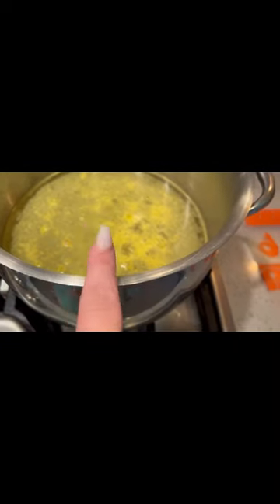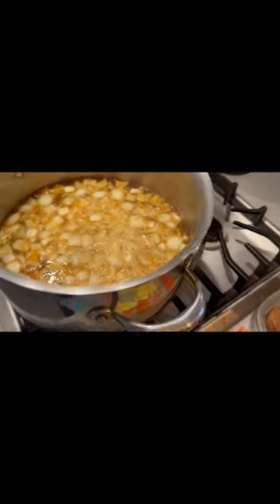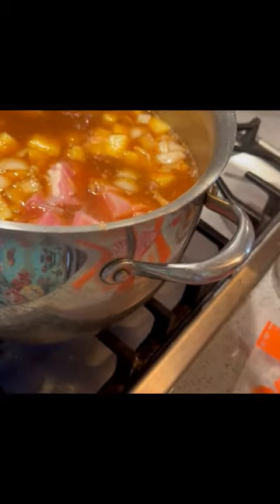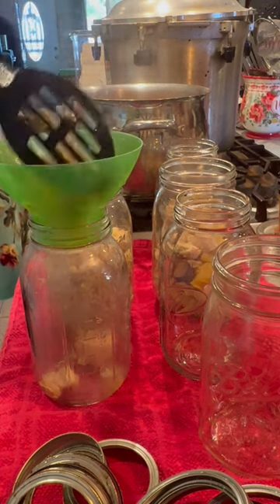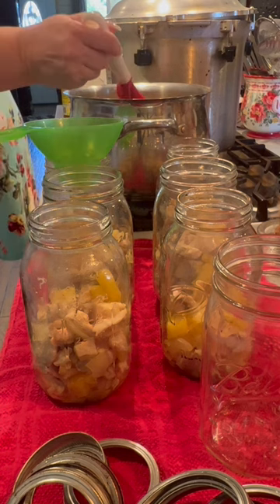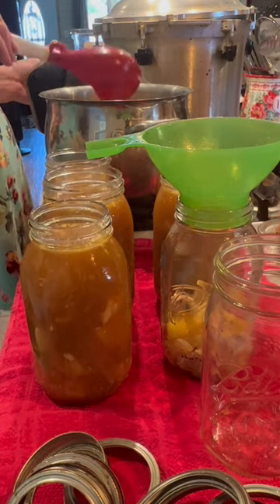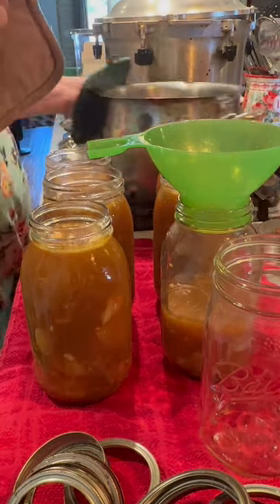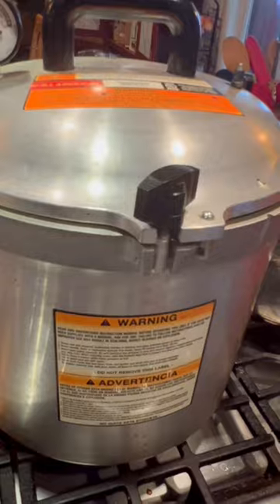Huli Huli Chicken Meal Starter // Pressure Canning// Jeni Gough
My Website & Tea Store!